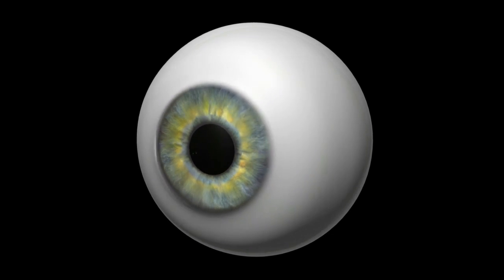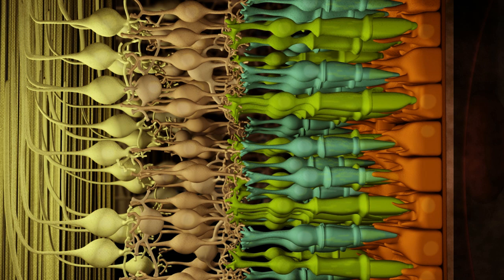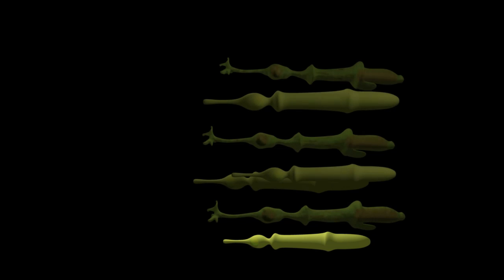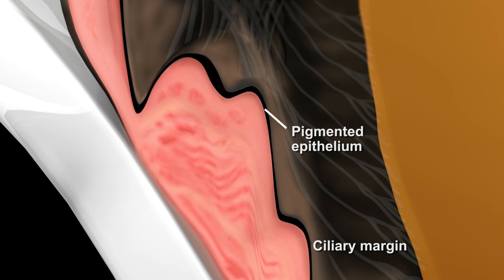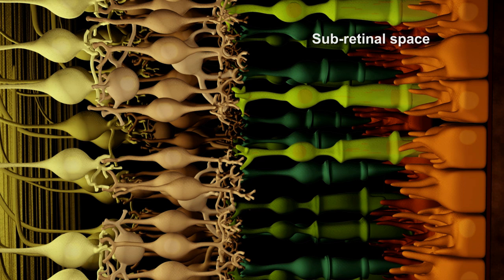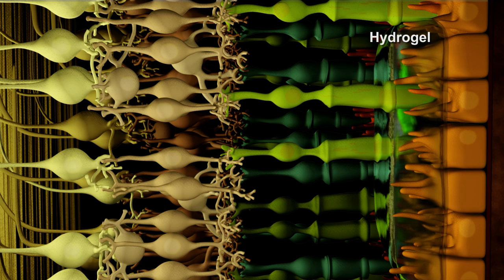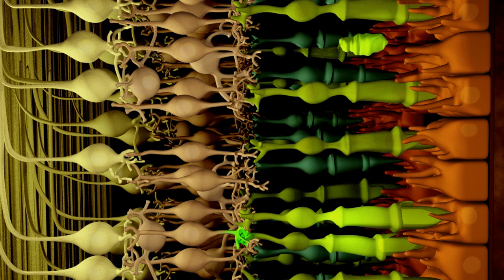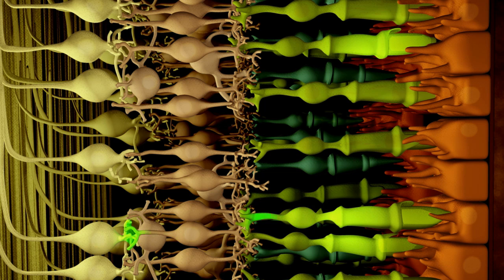Transplanting Photoreceptors: The Use of Adult Retinal Stem Cells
Ten years ago, Dr. Derek van der Kooy discovered stem cells in the human eye. Today, thanks to a generous donation from the Krembil Foundation, his Foundation Fighting Blindness project is developing ways to restore vision to the retina. Learn more about his research in this video.

Animation produced by Tobi Lam as a Masters Research Project in Biomedical Communications at the University of Toronto.